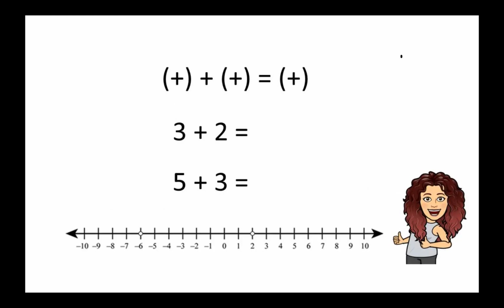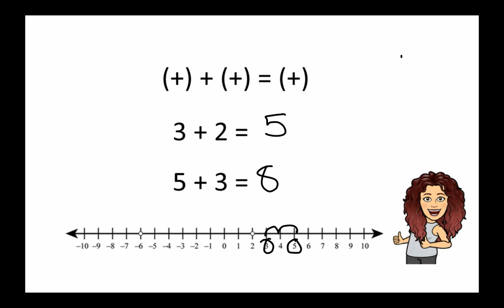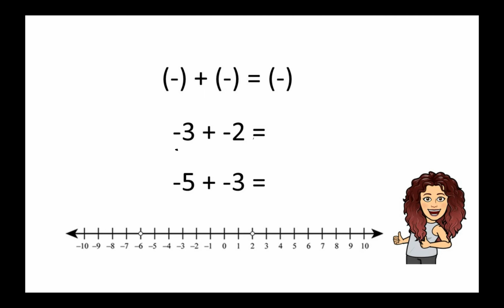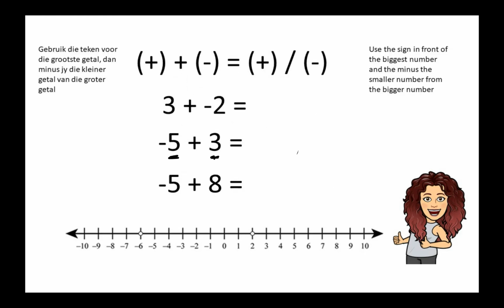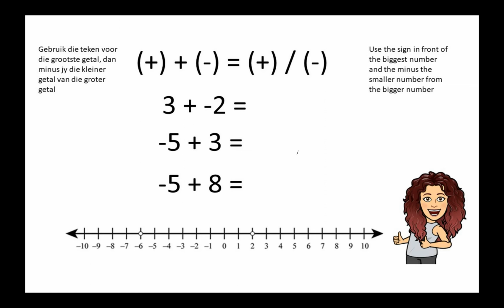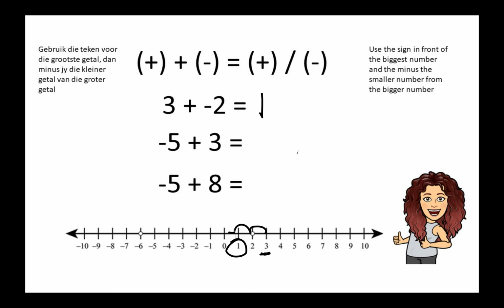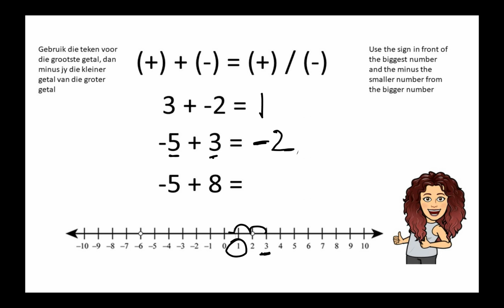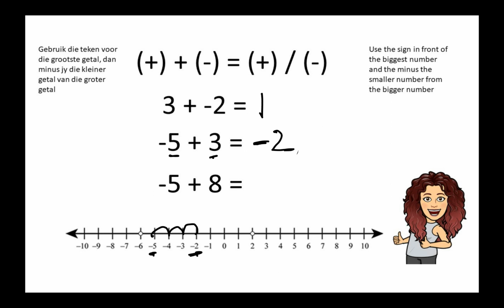Adding Integers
Huttenpark Gr 7 Maths - By Mrs Gray